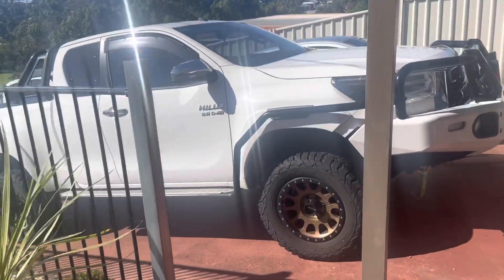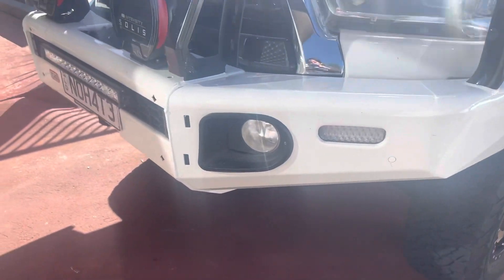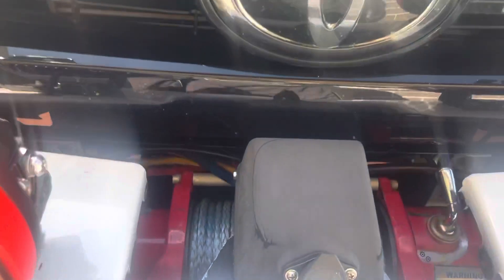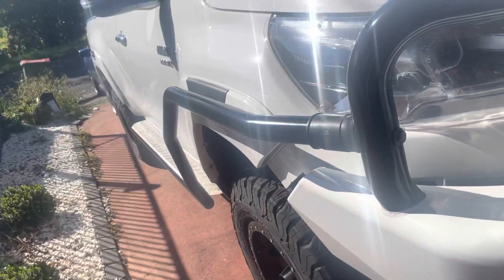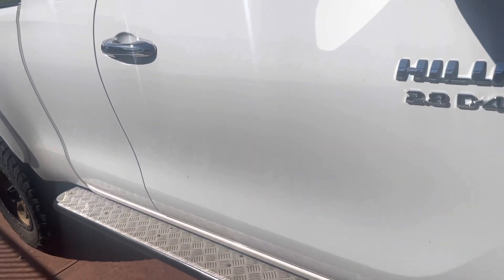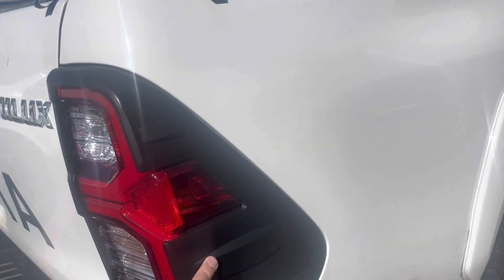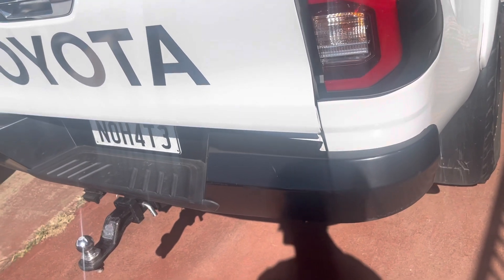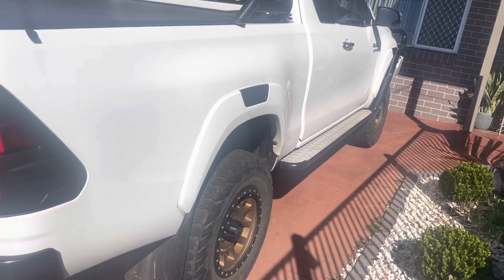New Hilux 2.8D4D offroad mods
Tips to save in 4wd accessories $$$